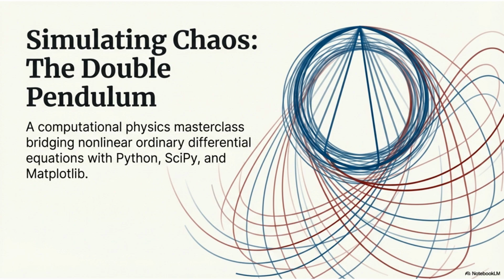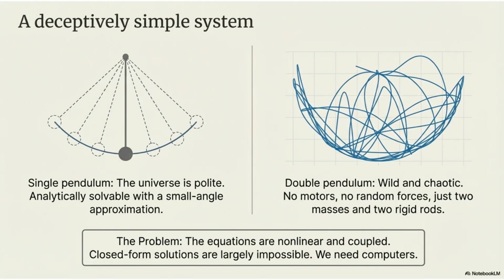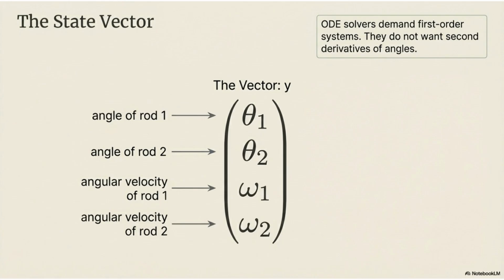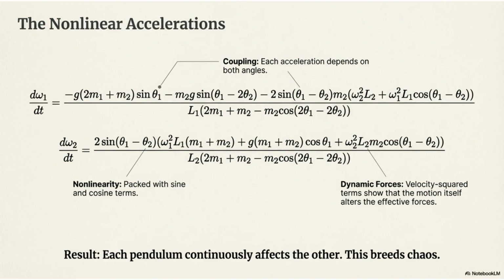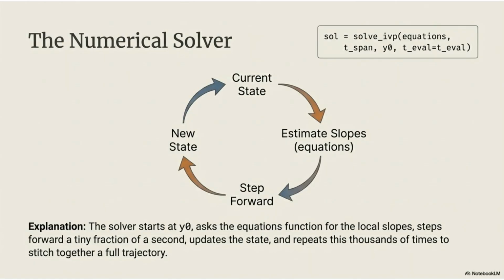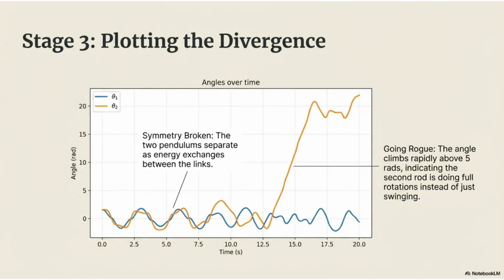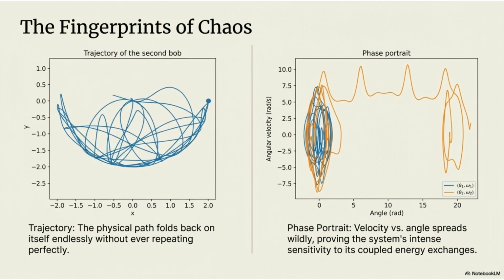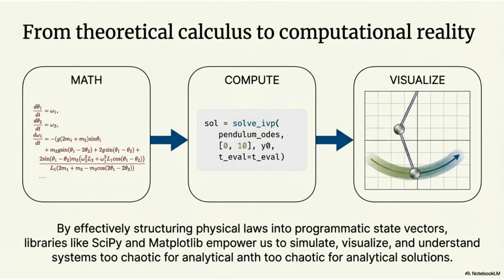Double Pendulum Simulation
simulating and visualizing a double pendulum using Python. The materials detail a multi-step workflow that begins by establishing nonlinear differential equations to describe the complex, coupled motion of two connected masses.